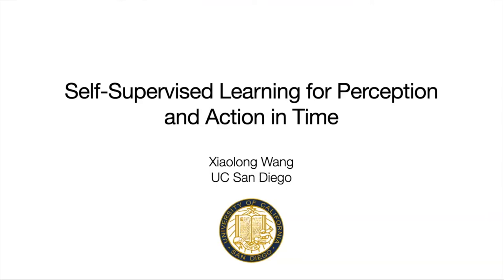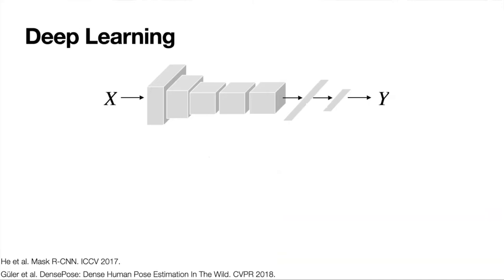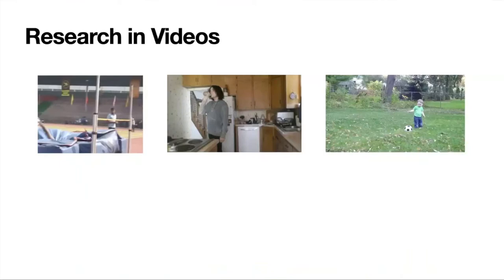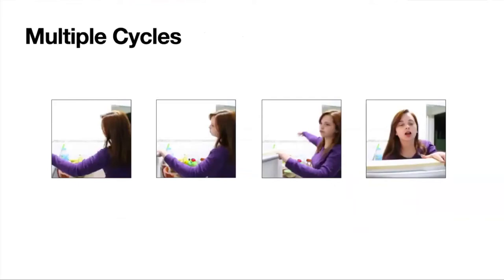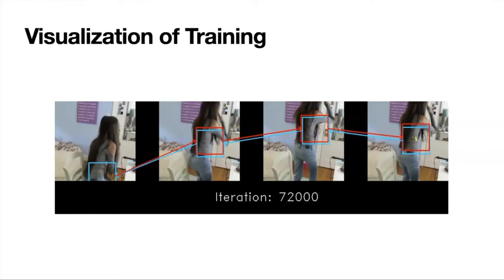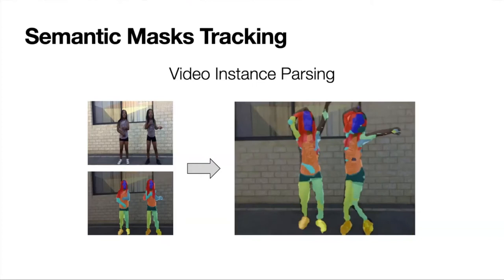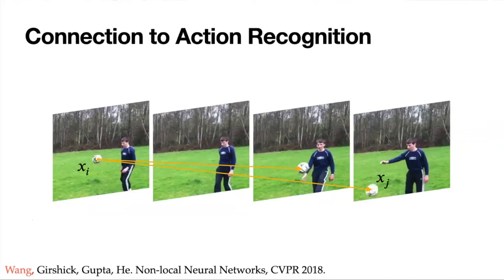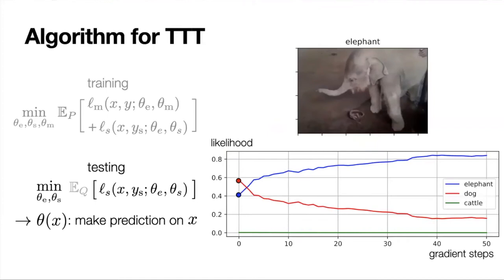Self-Supervised Learning for Perception and Action in Time